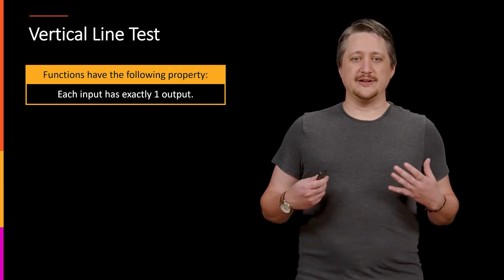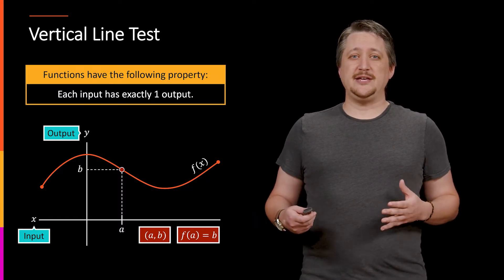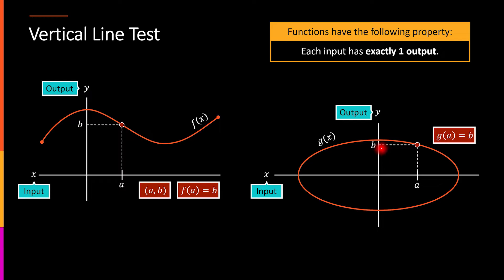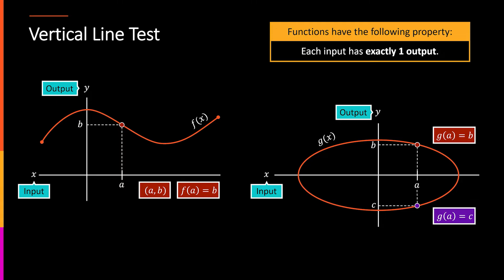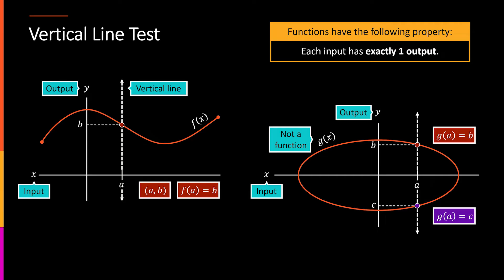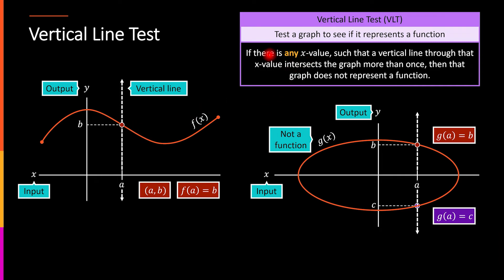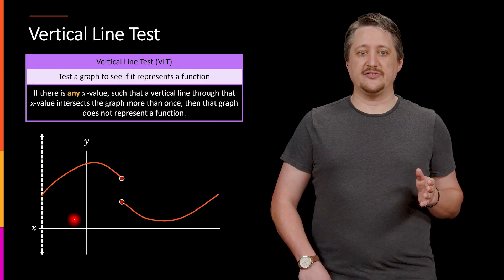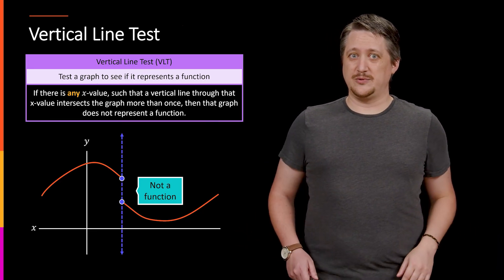Universal Objects and Properties - Concept: Vertical Line Test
We discuss the Vertical Line Test to determine if the graph of a curve represents y as a function of x.